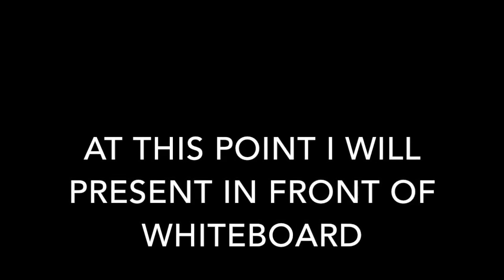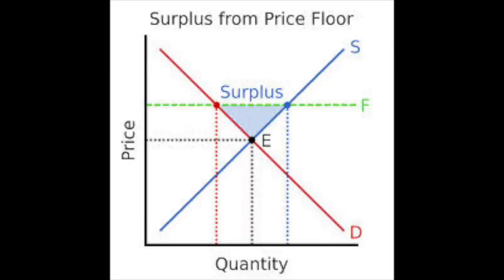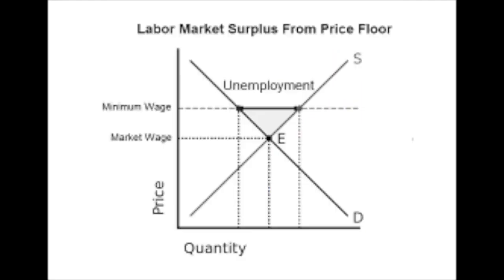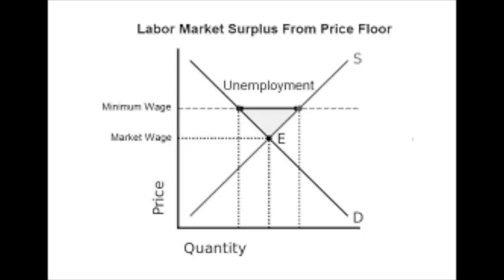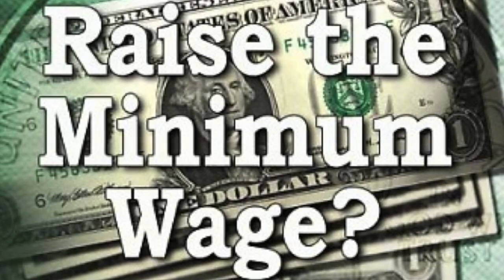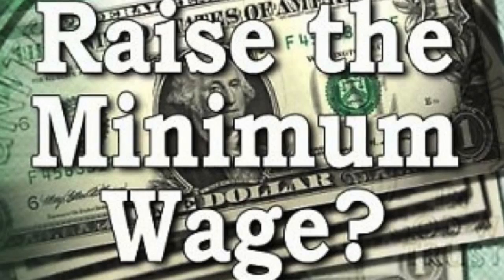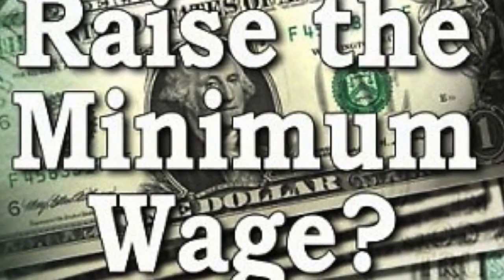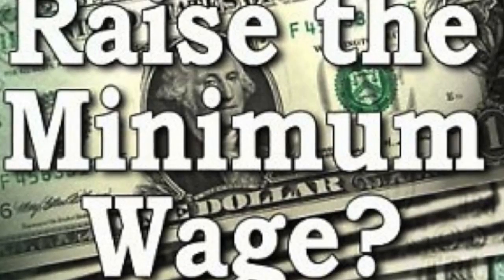Econ Presentation Rough Draft